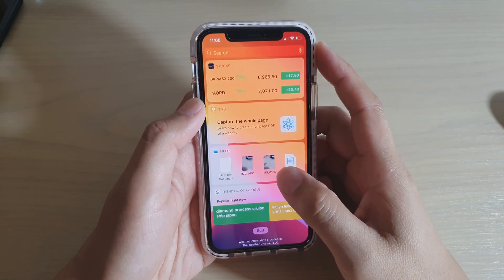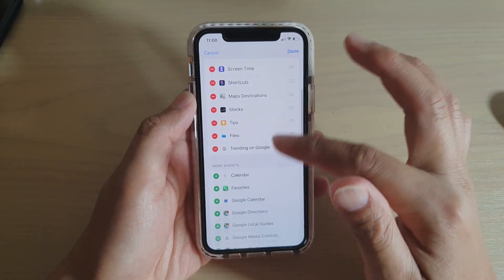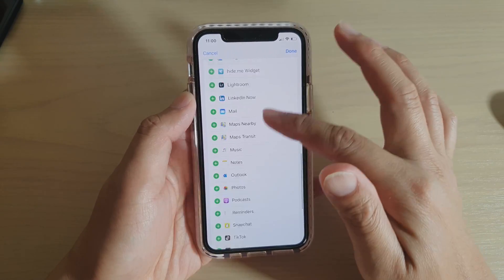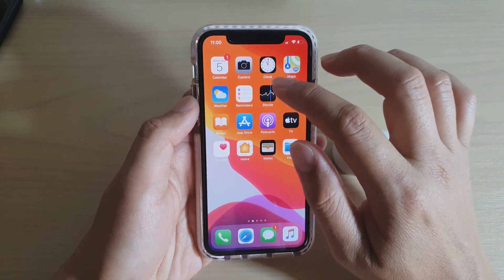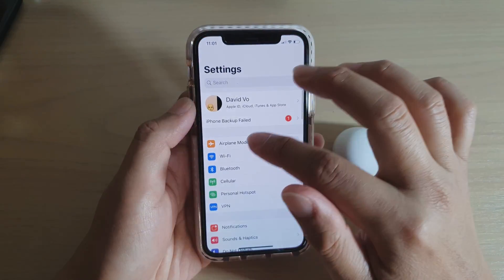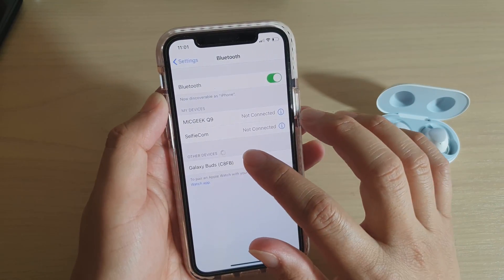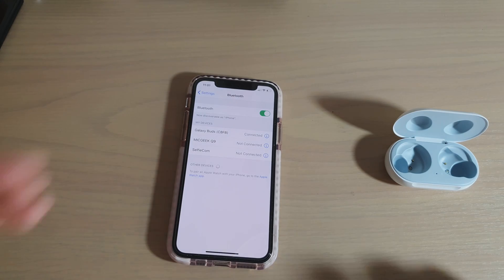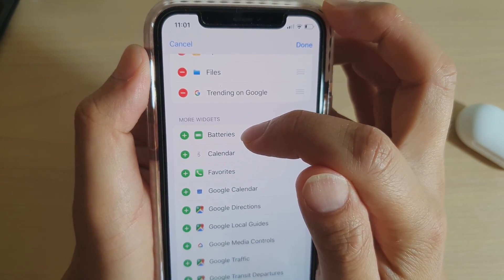Fix Missing Battery Widget on iPhone 11 / 11 Pro Max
Learn how you can fix the missing battery widget on iPhone 11 or the iPhone 11 Pro max running iOS 13.